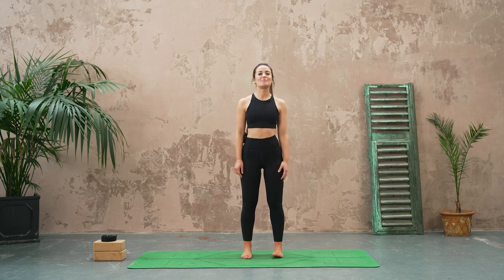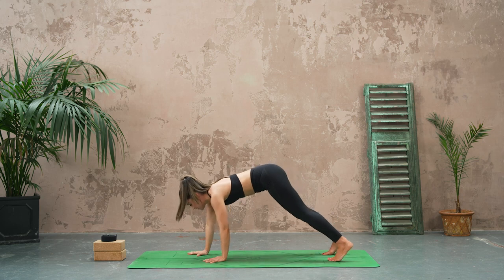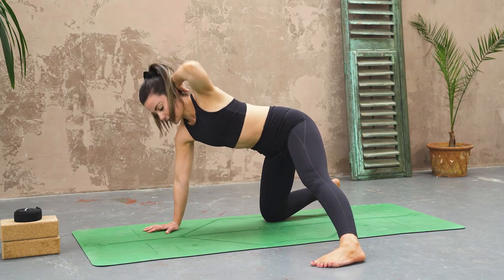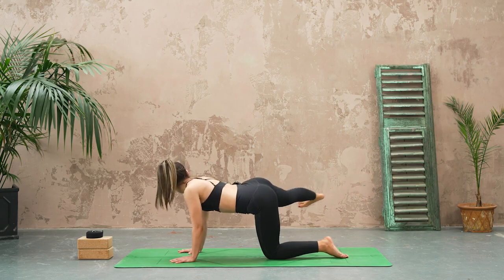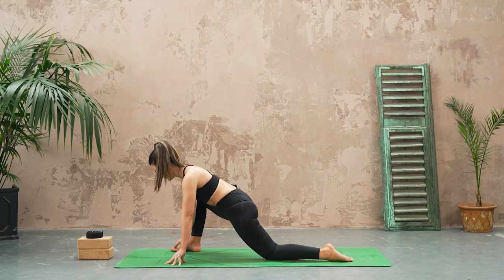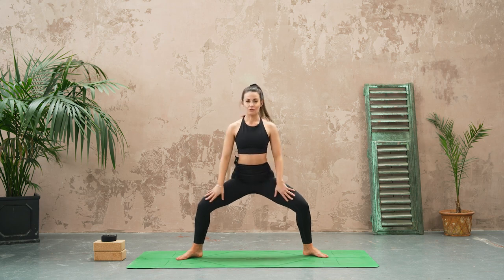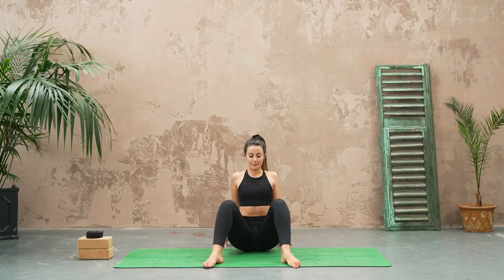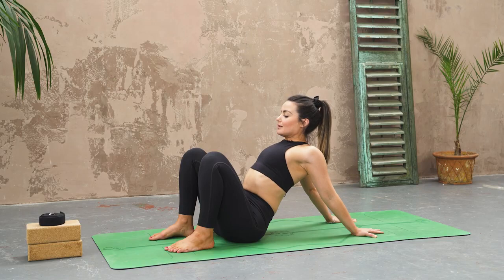Mobility Flow | Naluri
What is Naluri?
Naluri is a digital care provider – a clinically validated therapeutic intervention that aligns your health goals with a suite of digital transformation tools and an entire team of professional coaches to help you achieve your healthiest and best self.

Whether that goal is to manage a chronic health condition like diabetes, heart disease, or hypertension, receive psychological support for cancer, improve your overall health and wellness, or boost your performance at work, Naluri is the coach in your pocket you can trust.